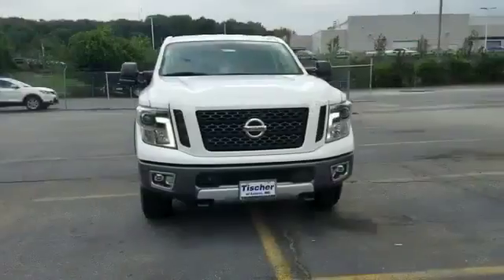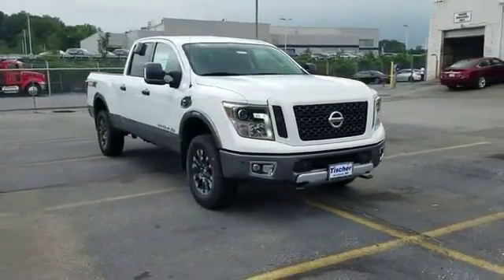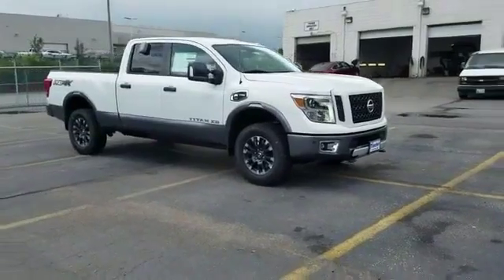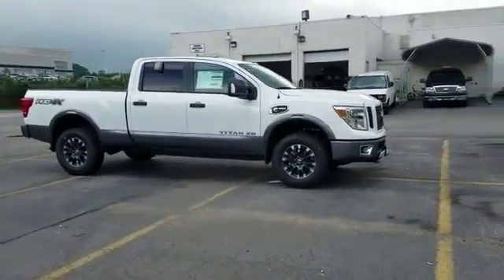2018 Nissan Titan XD Platinum Reserve Laurel, Savage, Fort Meade, Guilford, Jessup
2018 Nissan Titan XD Platinum Reserve Laurel, Savage, Fort Meade, Guilford, Jessup